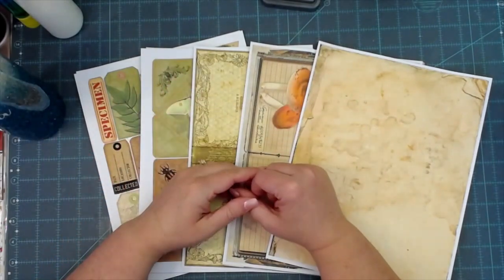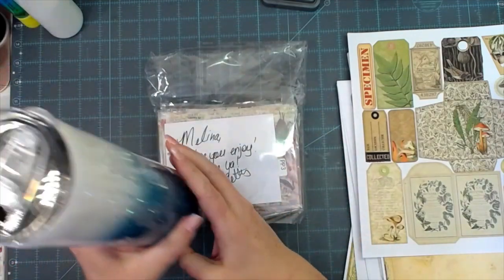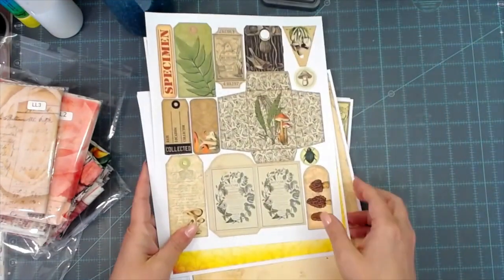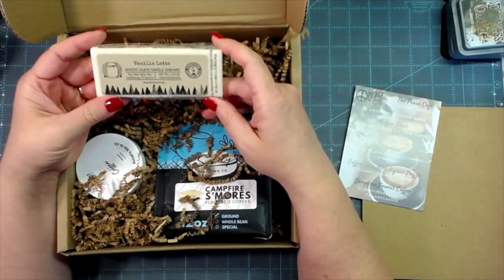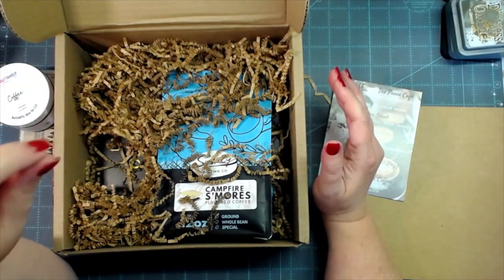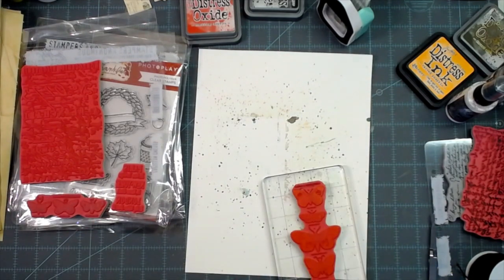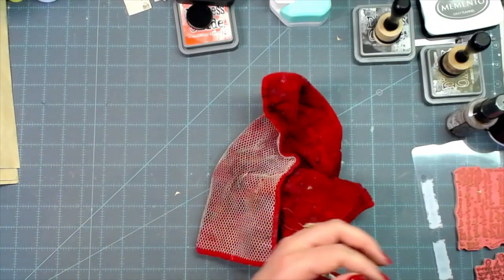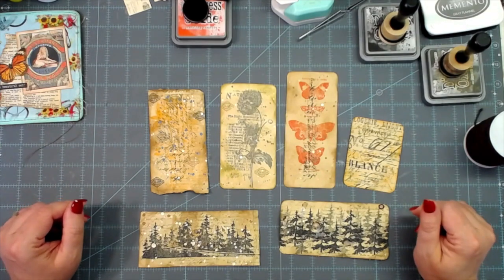CREATING VINTAGE EPHEMERA | LAYERED STAMPING TECHNIQUE | ETSY SHARE & AN UNBOXING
mecraftyscrapper @MelinaPylant Lots packed into this video. I hope you enjoy!

Jen's ETSY shop (SHE CHANGED THE SHOP NAME)
Betty's ETSY shop

SWME
c/o Melina Pylant
5211 County Road 1435